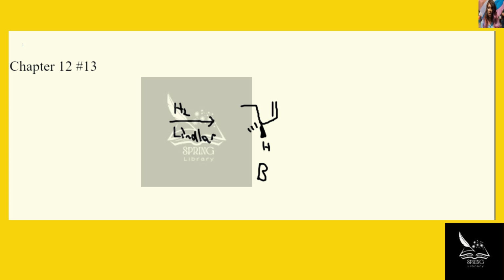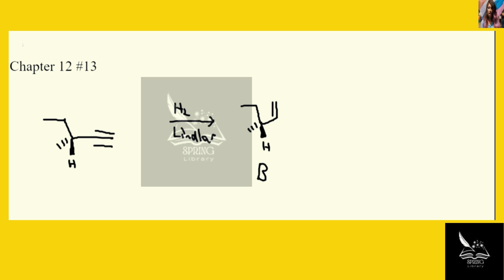[Chemistry] A chiral alkyne A with molecular formula is reduced with and Lindlar catalyst to B hav